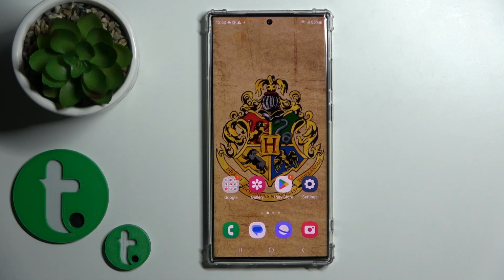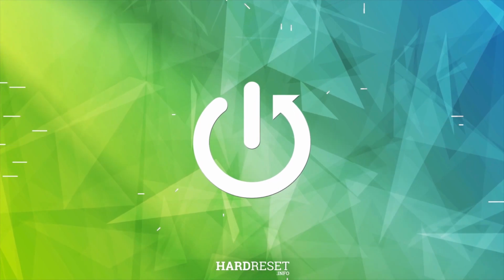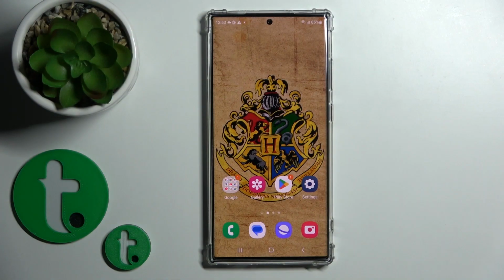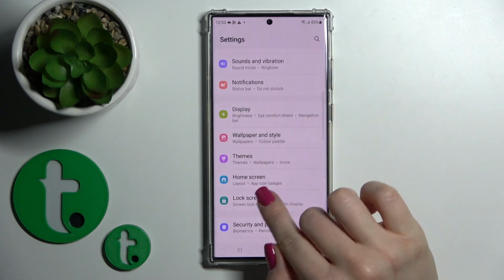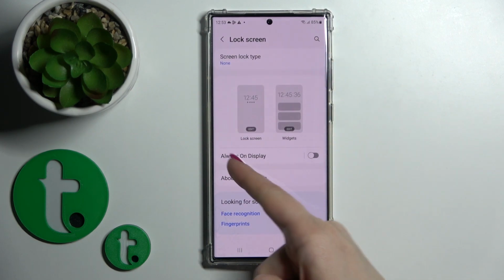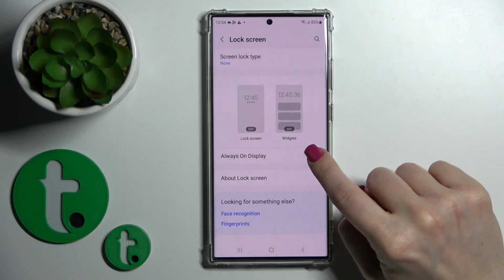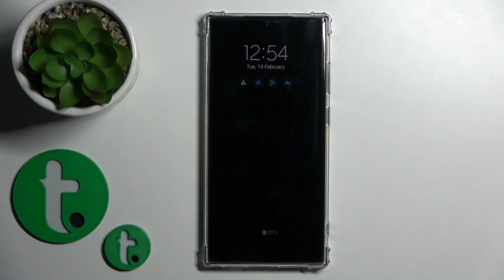How to Enable AOD in Samsung Galaxy S23 Ultra - Turn On Always on Display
Find out more about turning on AOD on Samsung Galaxy S23 Ultra:
Welcome. Let us demonstrate how to turn on the Always On Display on Samsung Galaxy S23 Ultra. You will learn how to access the lock screen section and how to enable the AOD feature on your device. Enjoy the video and thank you very much for watching. If you want to know more about your Samsung Galaxy S23 Ultra, visit our YouTube channel.

How to switch on the AOD on Samsung Galaxy S23 Ultra? How to activate the Always On Display Feature in Samsung Galaxy S23 Ultra? How to access the Lock Screen section on Samsung Galaxy S23 Ultra?